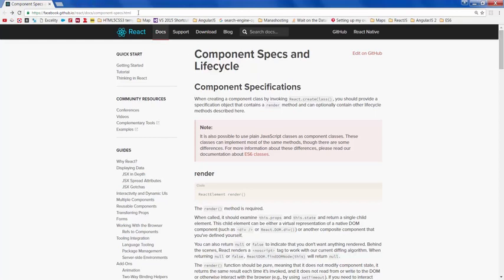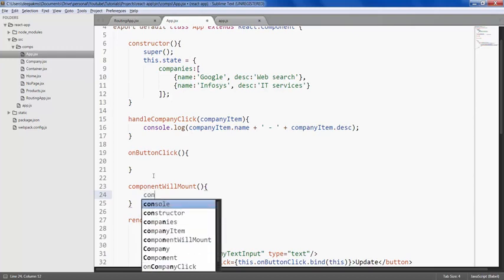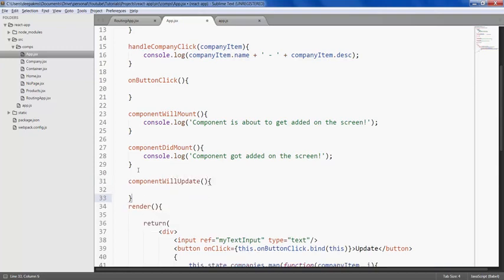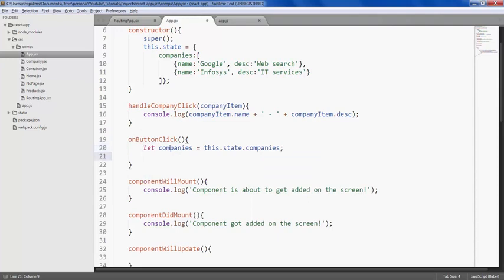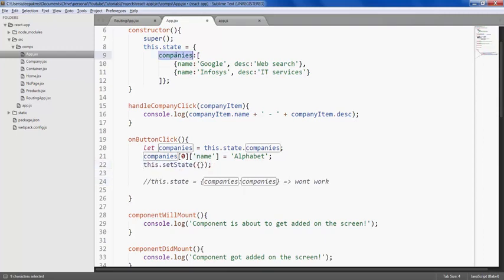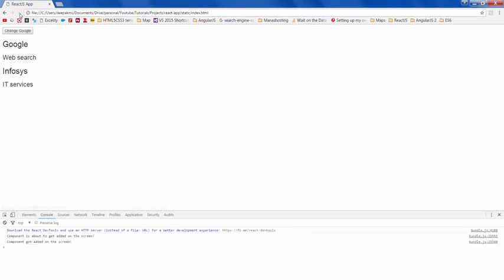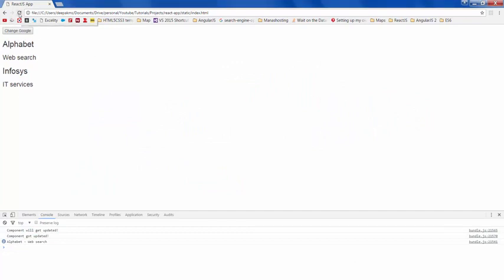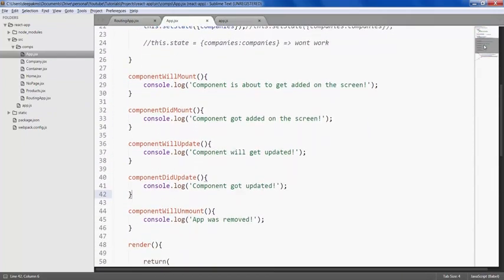ReactJS \ React JS Tutorial For Beginners - #11 - React Lifecycle Methods